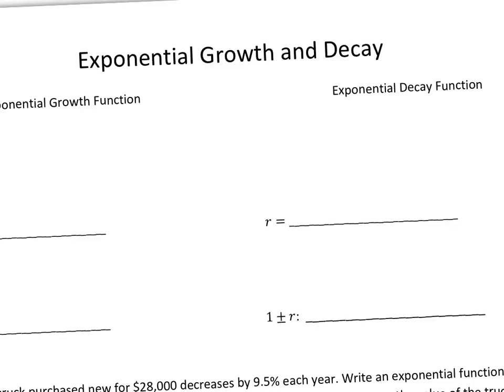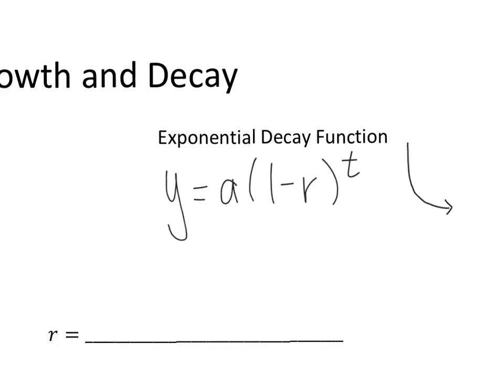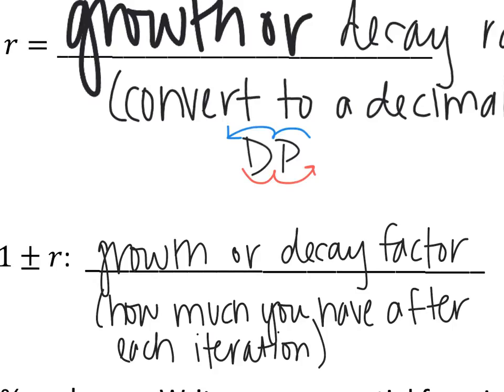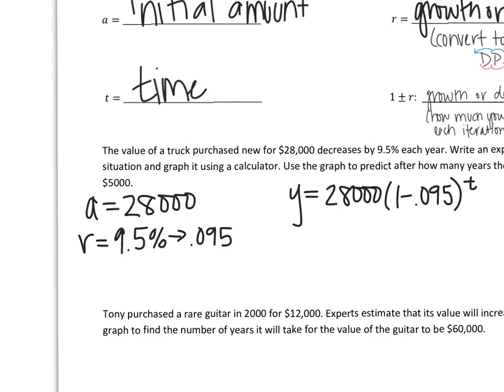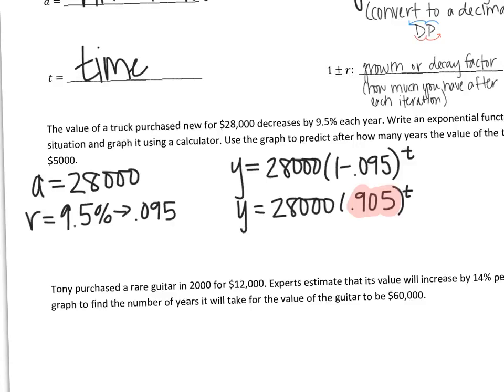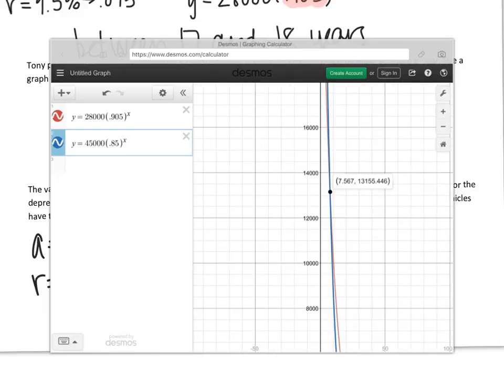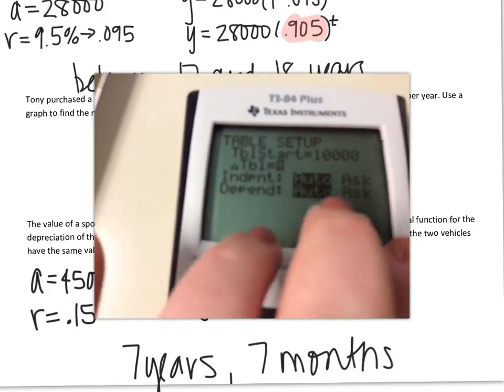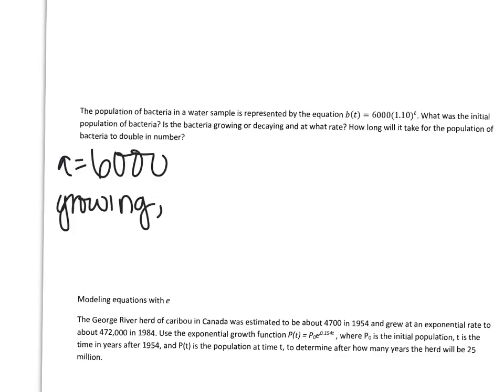13.3 - Exponential Growth and Decay Notes